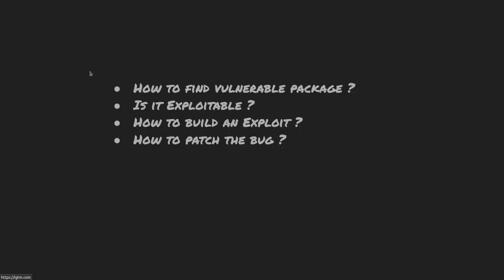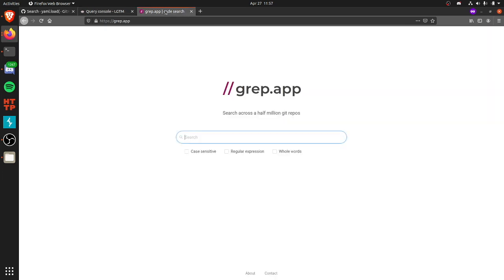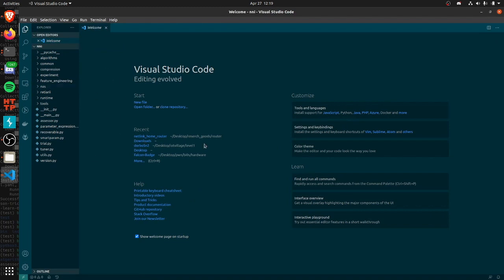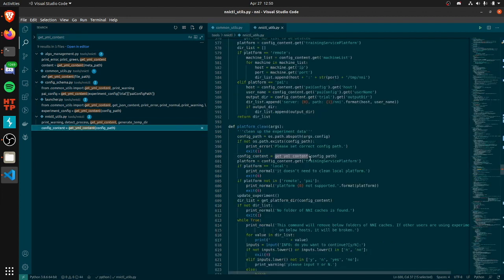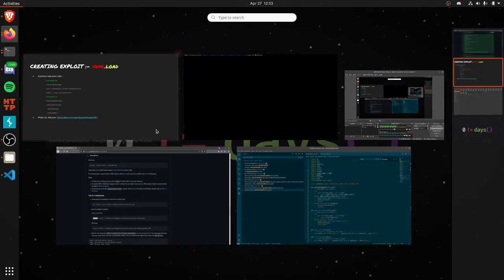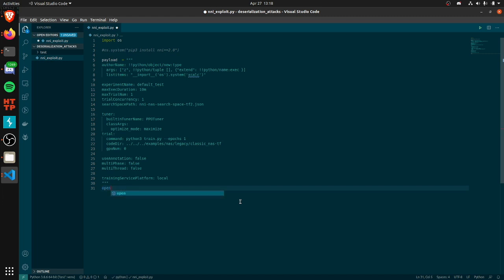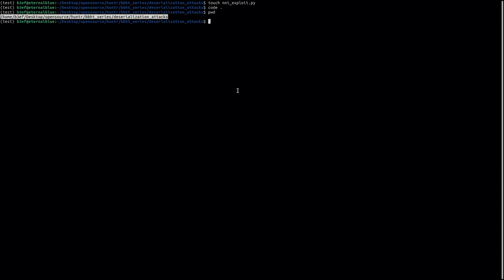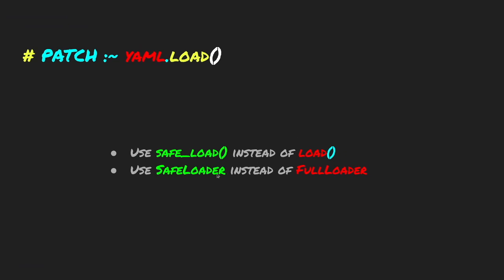Bug Bounty Guide: How to Exploit Microsoft/nni with Deserialization Attacks | Open-Source Python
Microsoft, Mozilla, Tensorflow, Nvidia, Spotify, Baidu - Ajmal Aboobacker aka b3ef has disclosed vulnerabilities in the opensource projects of the biggest brands in tech. Today, he shares a tutorial walkthrough explaining Deserialization Attacks in Python apps, using Microsoft/nni as an example 🔥

This is Open Source Bug Bounty 101.
Video Resources

Follow b3ef

Sign up to huntr.dev with your GitHub account for more videos like this! We pay up to $500 for vulnerability disclosures in opensource software.